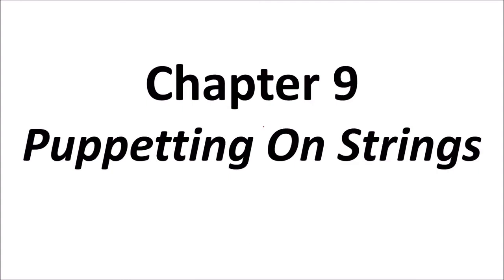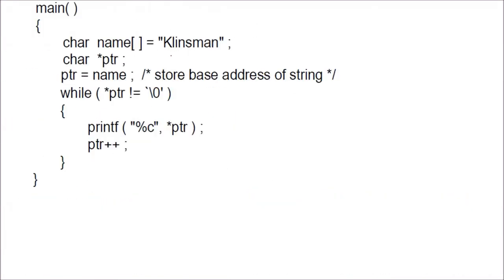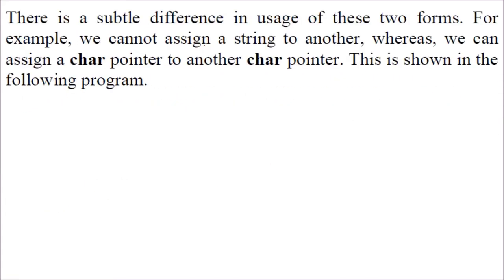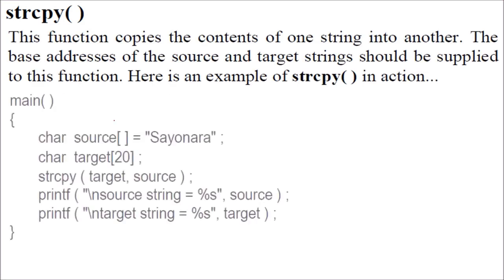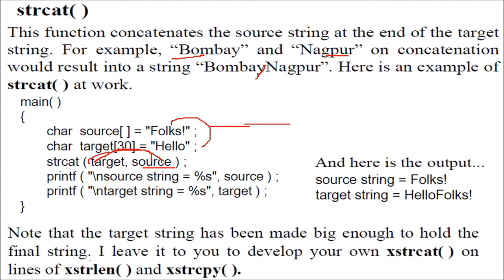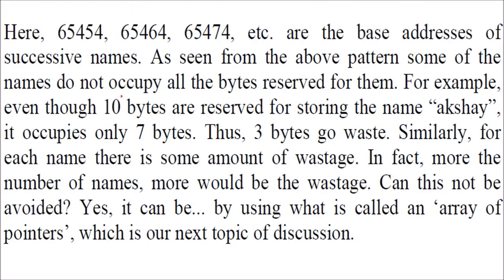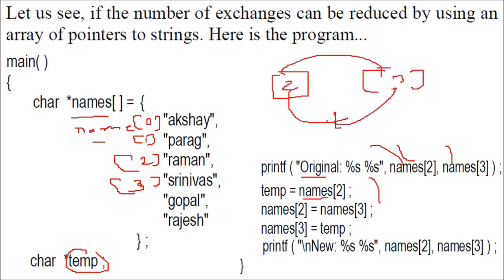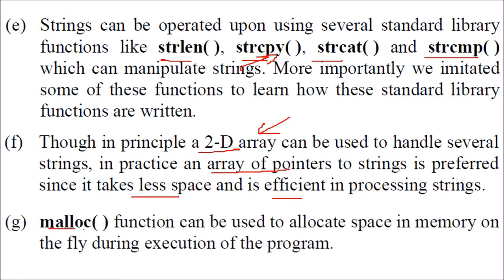9th Tutorial: Mastering STRINGS In C Programming